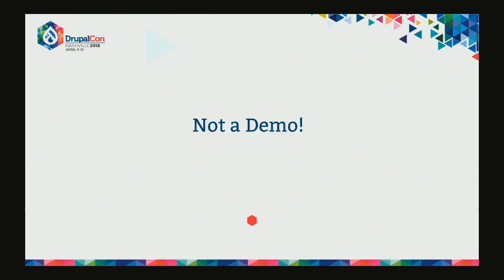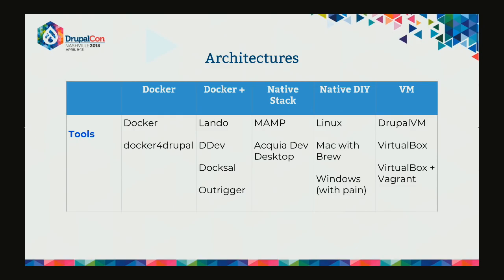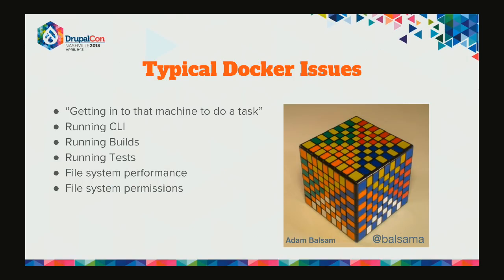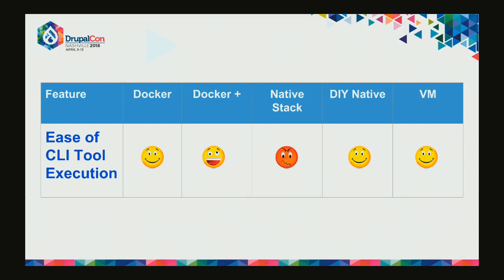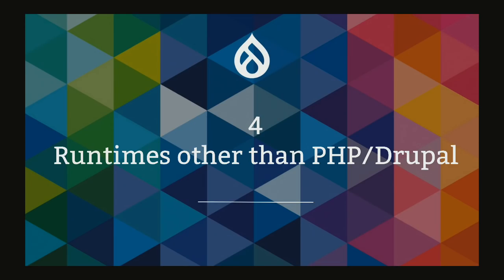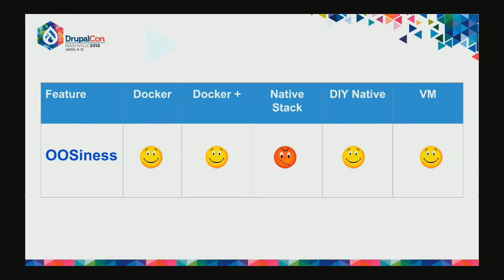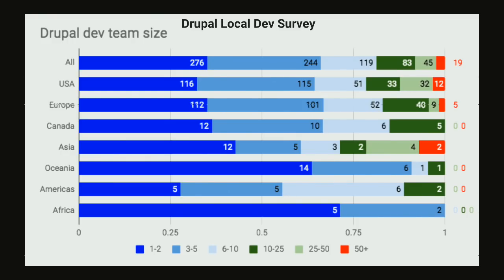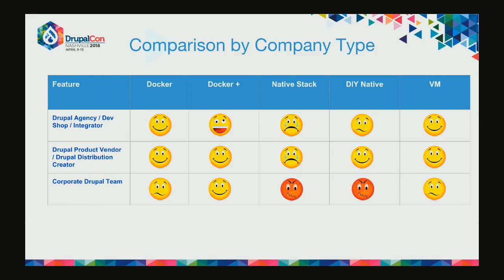DrupalCon Nashville 2018: Top 8 considerations for choosing a local development environment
There has been a proliferation of local development environment options as the ubiquity of docker has removed much of the complexity of dependancies and performance problems. I will break down the top 8 considerations when choosing a framework, application or technology to enable local development and testing of Drupal:

Architecture - To Docker or not to Docker
Composer/DrupalConsole/Drush support
Configurability of environments and tests
Support for other languages
Toolset vs application
Open-Sourciness
Implications of popularity
Options for commercial support
I will take the audience through a detailed analysis of the importance of these considerations with real world Drupal examples and then a feature matrix of current solutions / approaches.

This will be particularly useful for technical leads wishing to standardise their team on a common local development environment to accelerate onboarding and improve code testing processes.